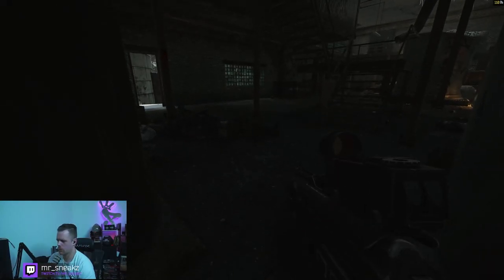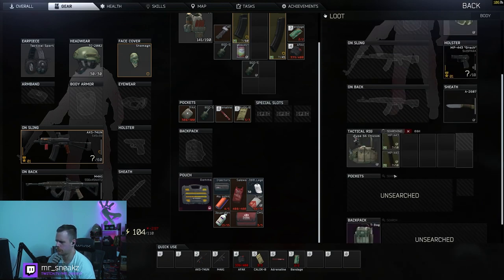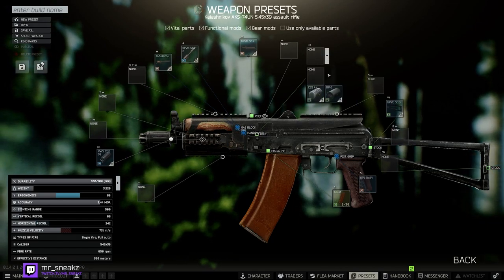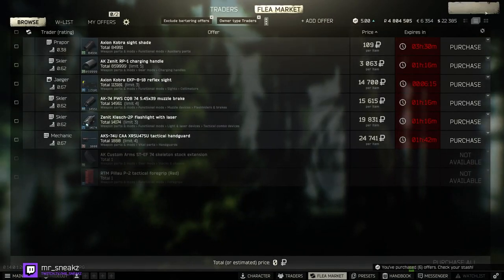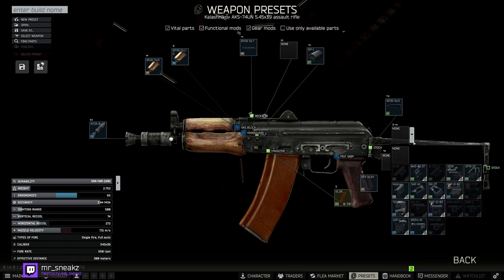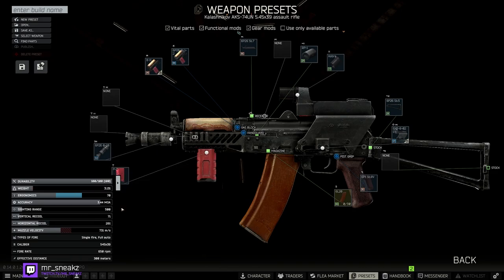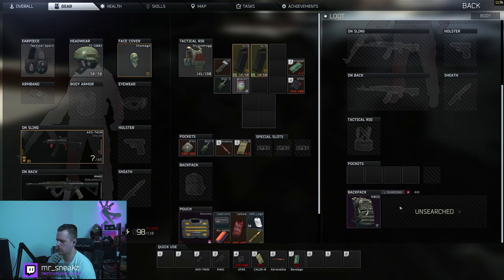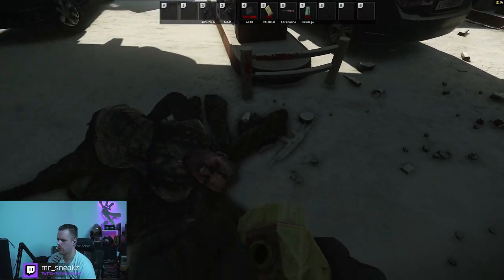ULTIMATE Punisher Part 3 Guide! Escape From Tarkov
In today's video, we talk about HOW to effectively farm AI and complete Punisher 3 as quickly as possible!
Gun builds and how to get as MANY scavs to spawn in as possible! Not only is this going to help with Punisher 3 but ANY other PVE quests in Escape From Tarkov

0:00 Intro
0:47 Gun builds
2:43 How to farm scavs
5:22 Outro